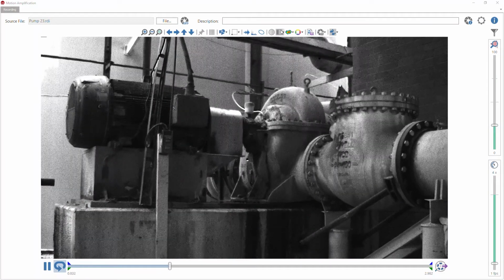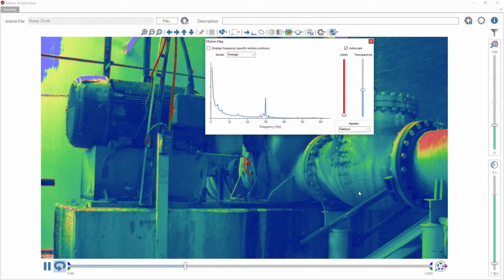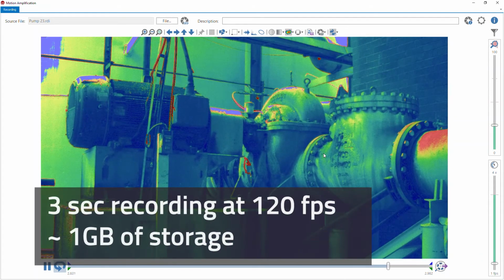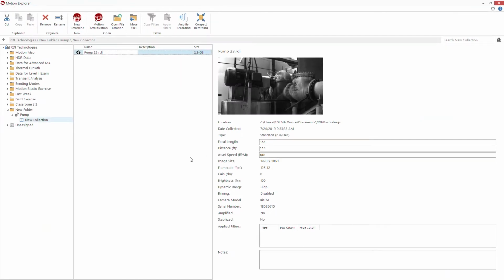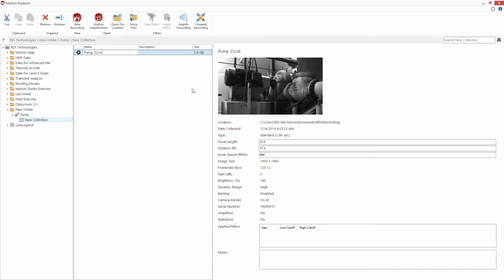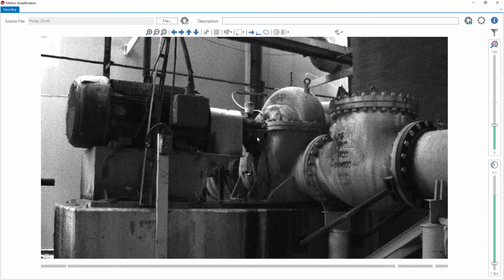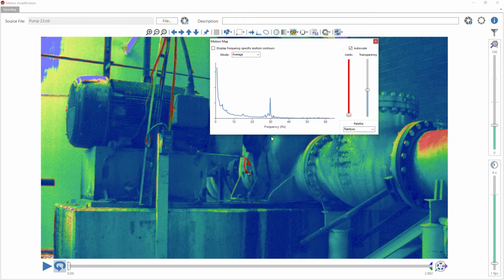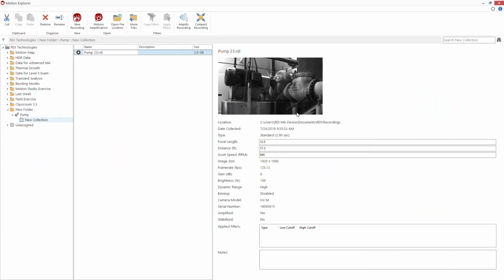Tips and Tricks: Compact a Recording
Chris Wills, Director of Training, shows viewers how the new v3.3 software release can help you compact a recording to save storage space on your hard drive.